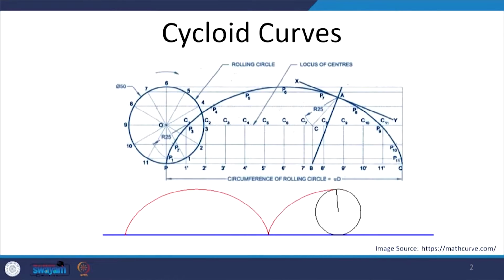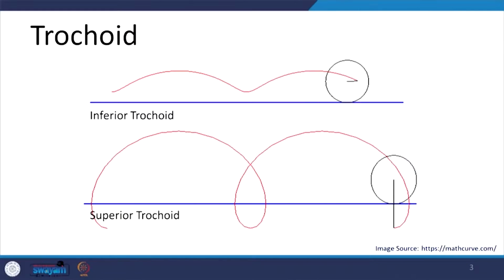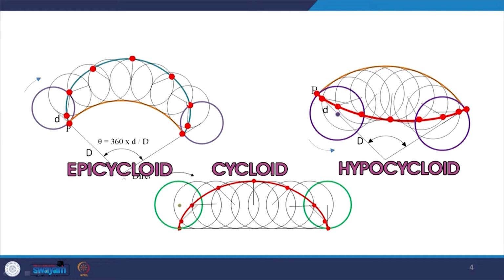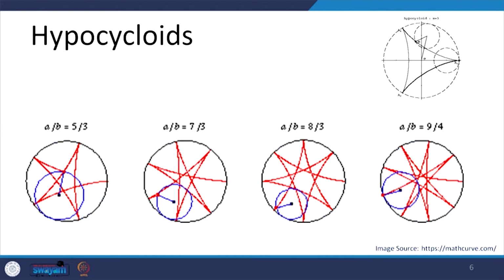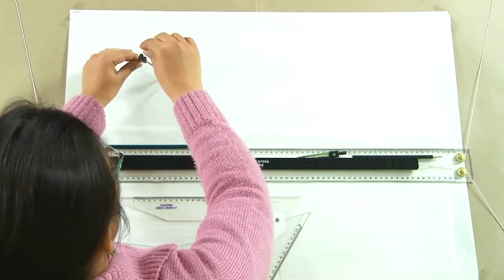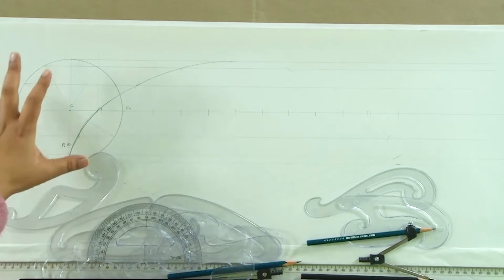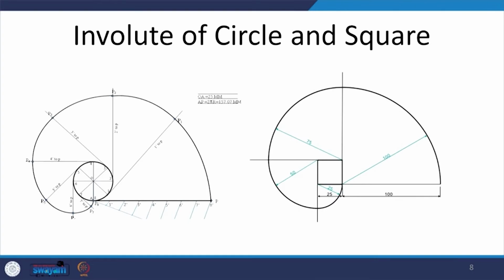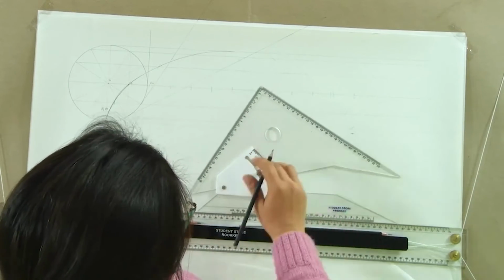Lecture 10 : Curves used in Engineering Practice: Cycloids, Trochoids and Involutes